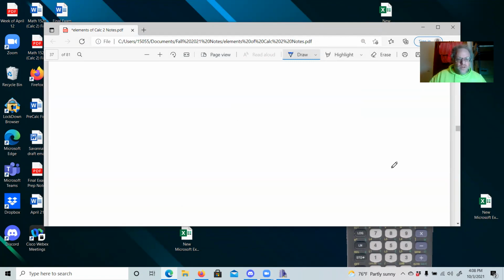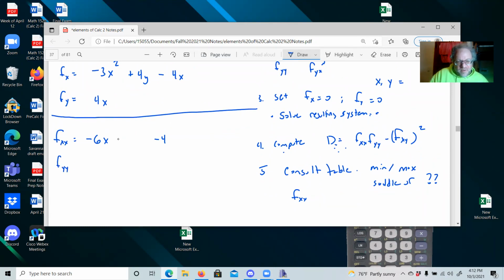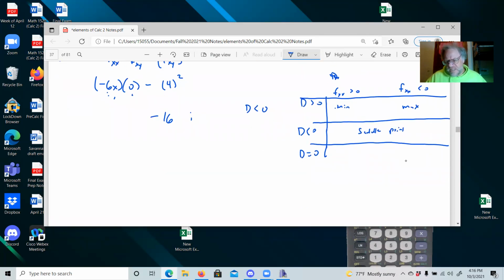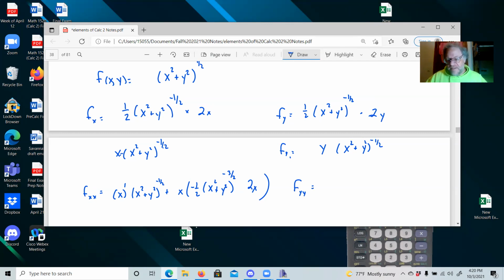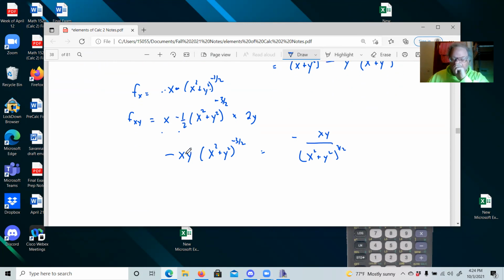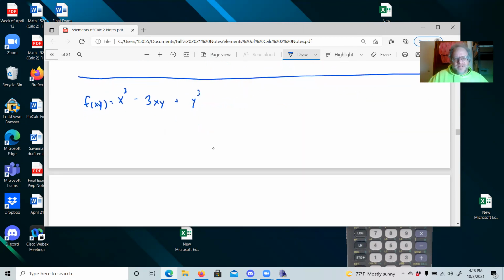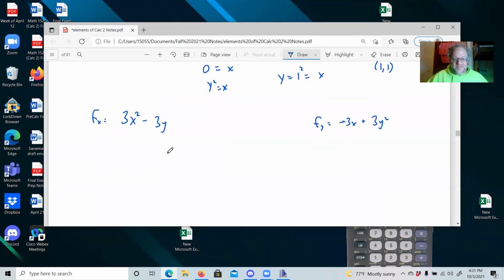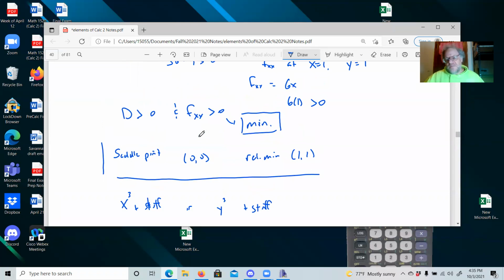more extrema problems